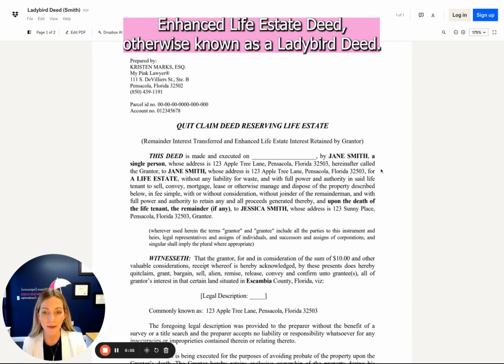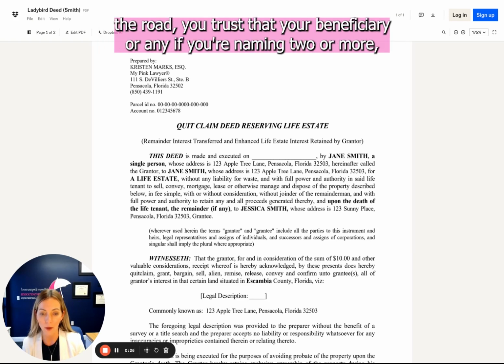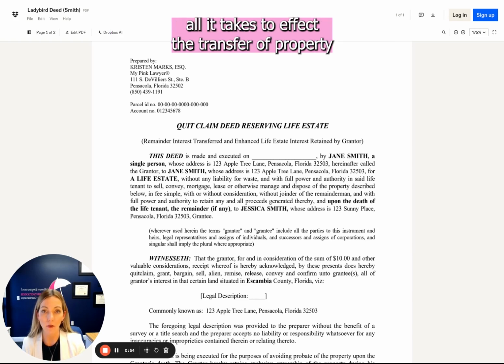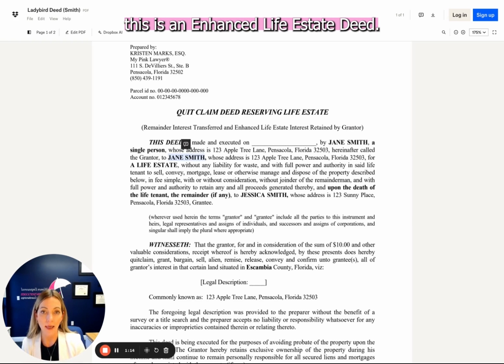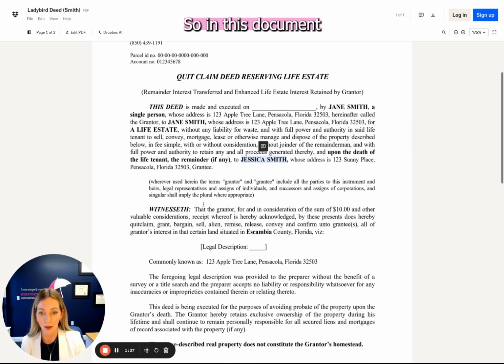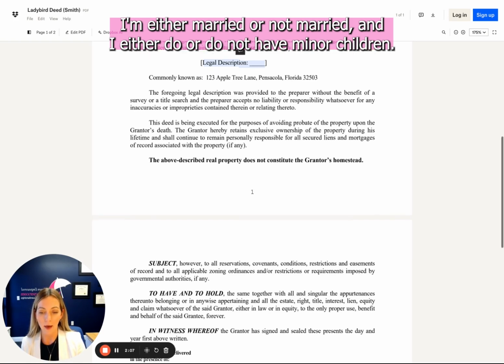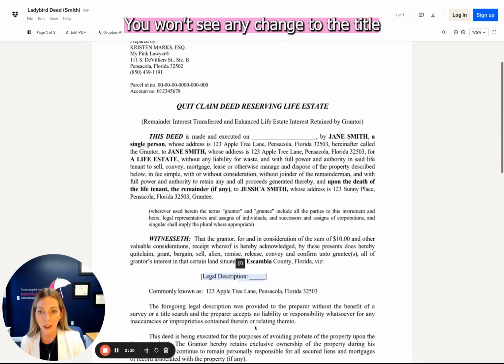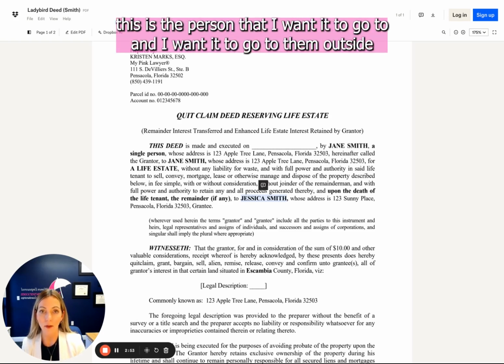Ladybird Deeds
Attorney Amanda Elliott of My Pink Lawyer® breaks down Ladybird Deeds.